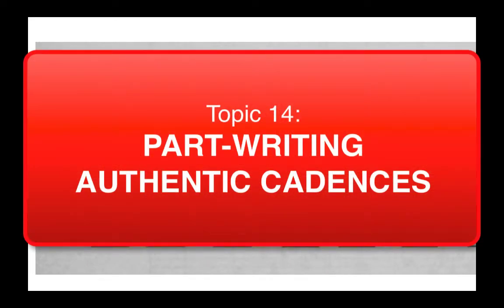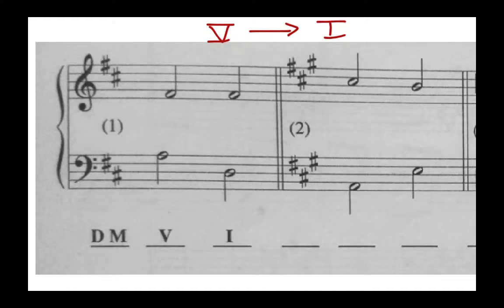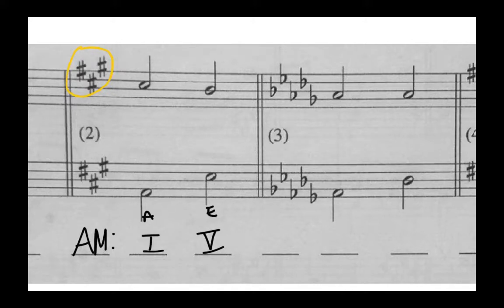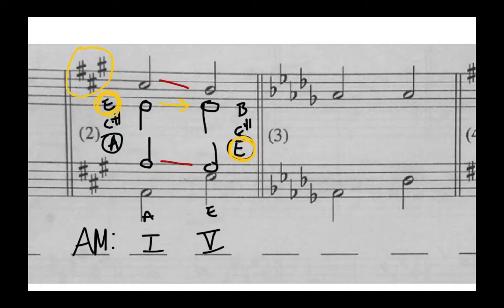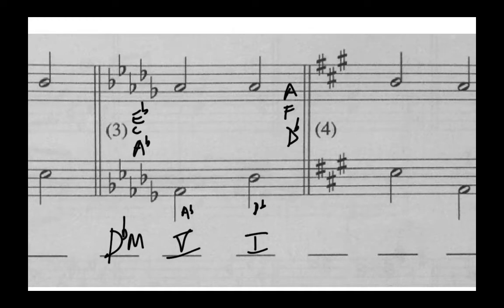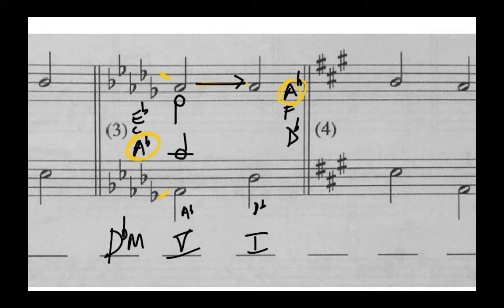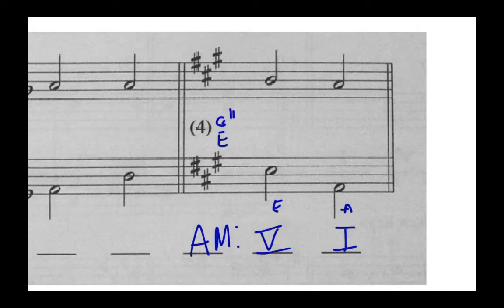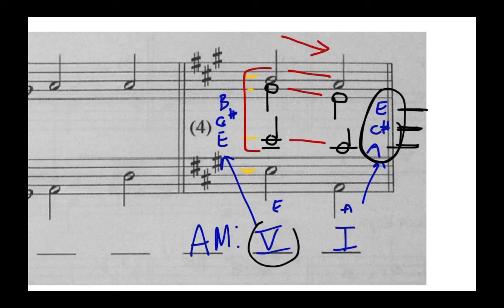Music Theory: Part-Writing Authentic Cadences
In this video we introduce the idea of part-writing "Authentic Cadences," providing several examples of the recommended procedures for doing so. The term "cadence" implies the end of a phrase, so we're talking about the last two chords of a phrase. And "authentic" is the term for the chord progression Dominant-to-Tonic (or V-to-I in Roman numeral analysis symbols). Authentic cadences can be "perfect" and "imperfect" - a distinction explained here as well.

The part-writing procedures described in this video will work in any scenario where there are two successive root position chords and the interval between the bass notes is a perfect 4th or perfect 5th.